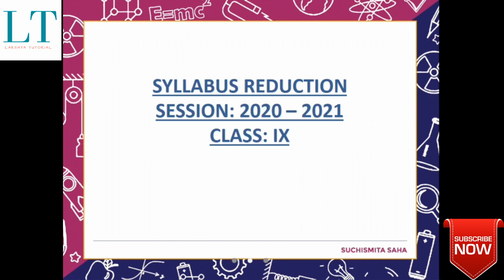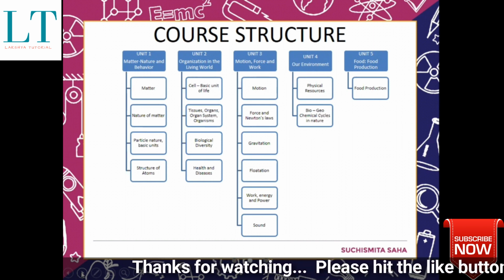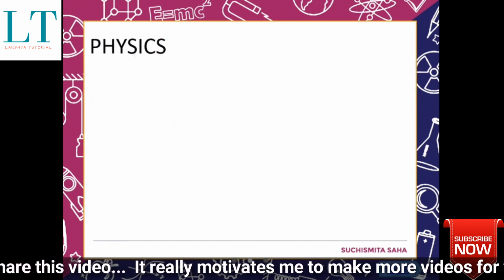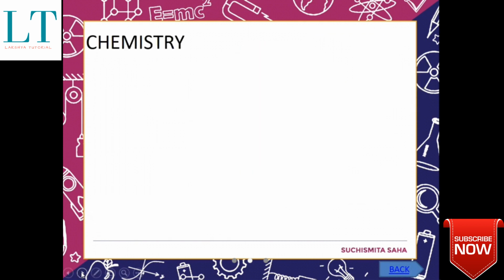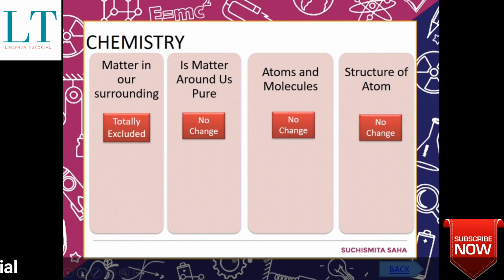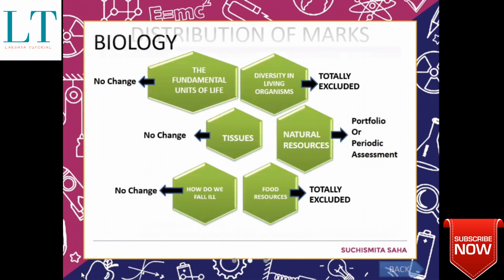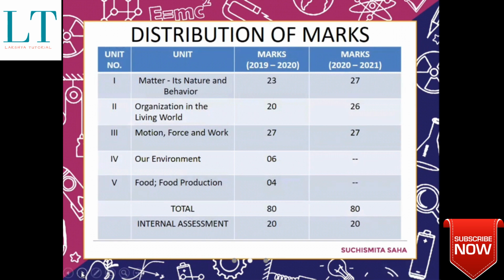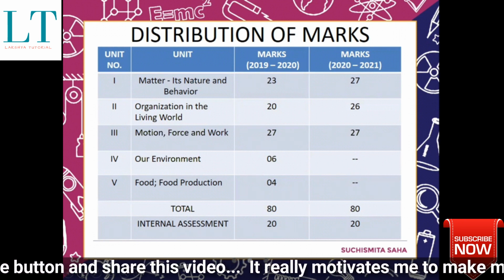CBSE Class 9 Science | CBSE Class 9 Reduced syllabus 2021| Suchismita Mam | Lakshya Tutorial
This code is my code that i am sharing with students.

Hello Teachers and Students,

This video explains the Syllabus Reduction for CBSE  9 Science 2021. Watch this video till the end as well as share among your friends.

In this video, you can get details of all topics of the SCIENCE of CBSE class 9 which have been removed from the syllabus for CBSE board exams 2021. CBSE Science Syllabus Reduction 2021 session helps students to stay updated, and you will see what are those Syllabus Reduction in this video! This Syllabus Reduction 2021 session will help you be more productive at studies and may take you on your journey to success. Suchismita Mam will tell you the latest update on CBSE Class 9 Science Syllabus Reduction, watch this session to know more about it in detail.

CBSE class 9 science syllabus reduced for 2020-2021 |CBSE class 9 science | CBSE 2021

ABOUT US : Lakshya Tutorial is a YouTube Channel, where you will find educational videos in English.